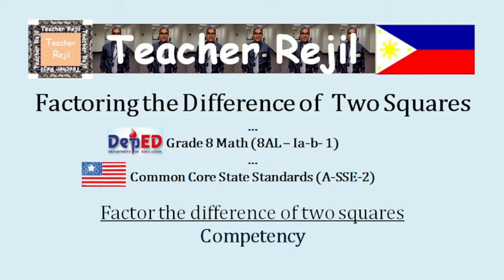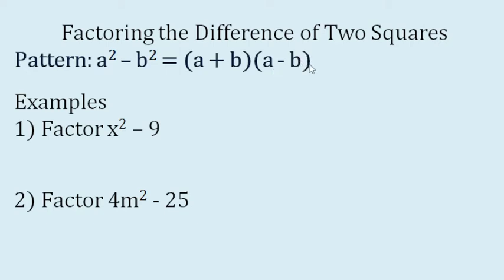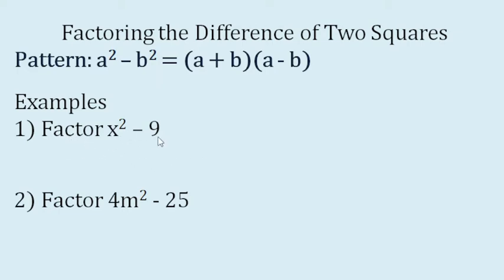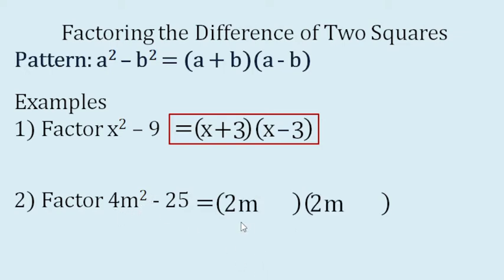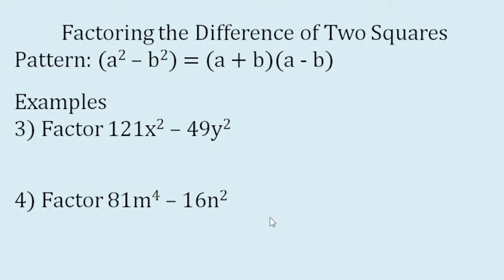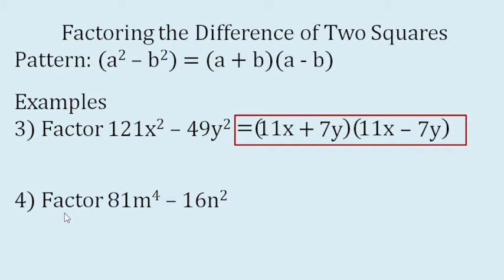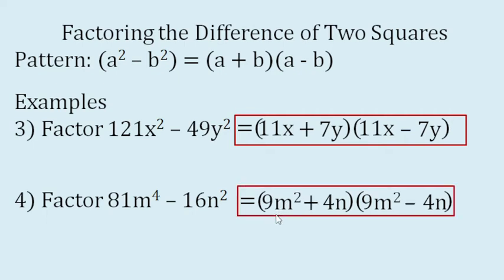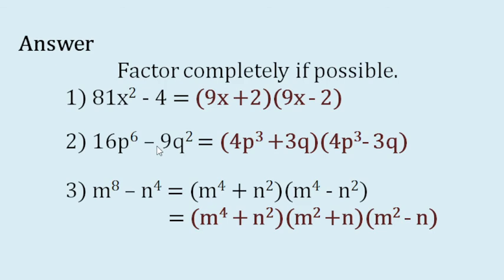Grade 8-Factoring the Difference of Two Squares